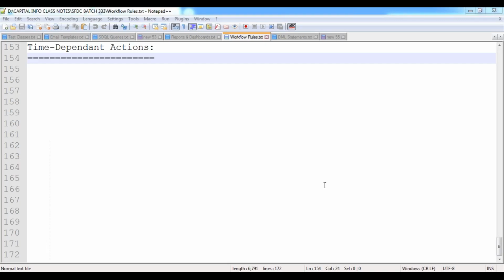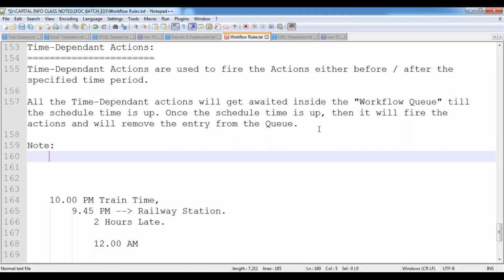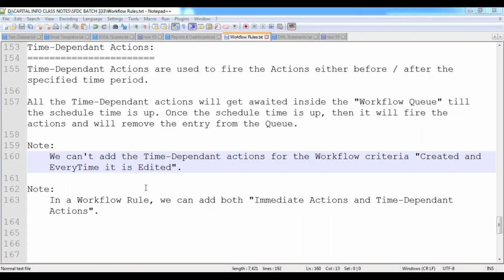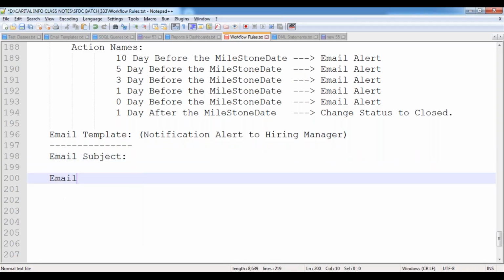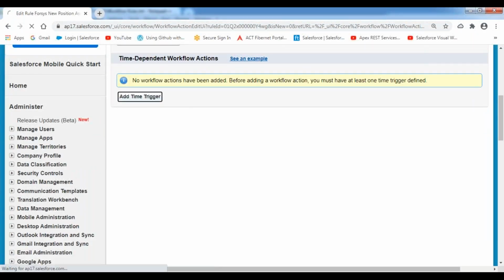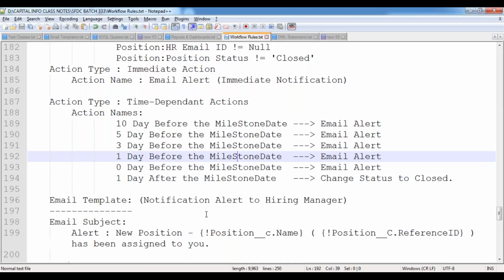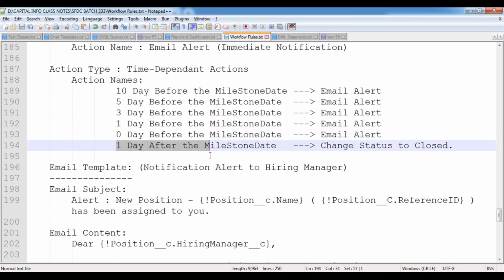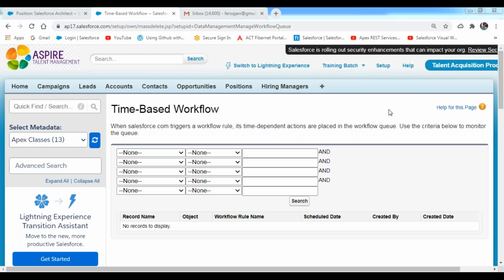Session 56 Workflow Rule 3